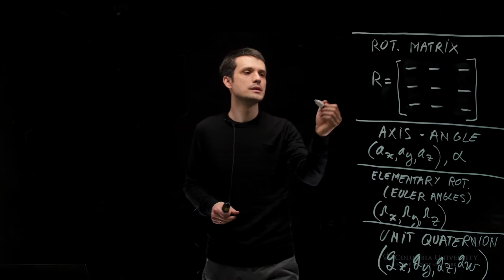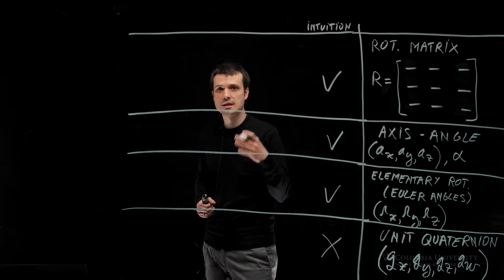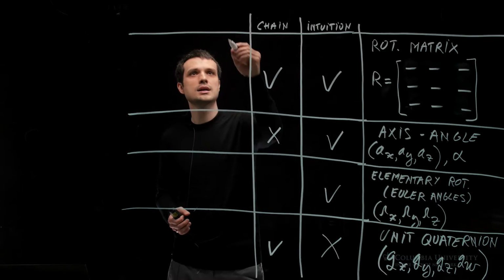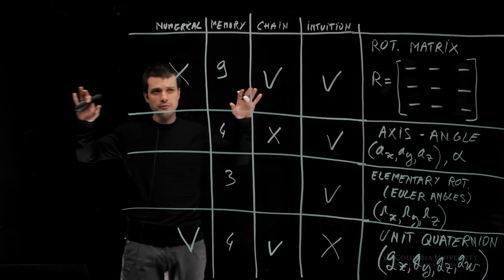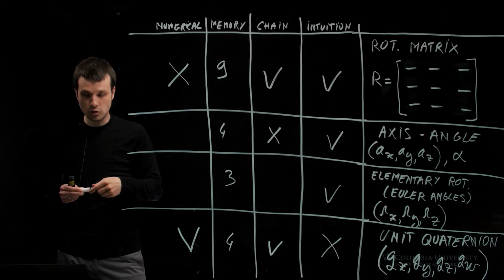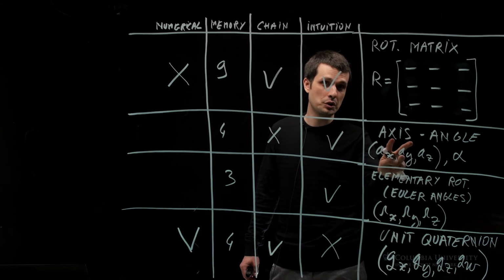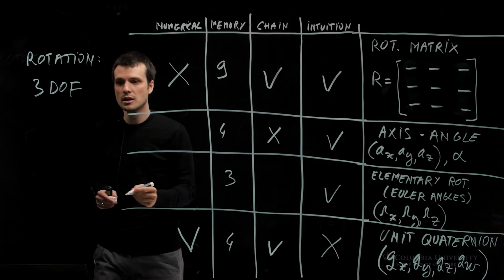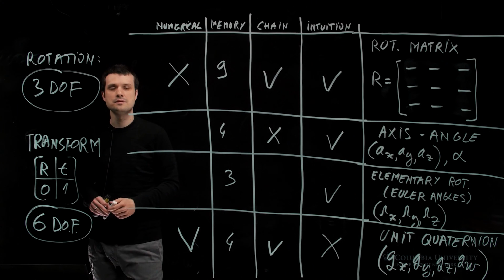COLRXXXX2017-V002700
MM_AI_Course3_2.7 Matei Transform inverse, rotation representations-2.mp4